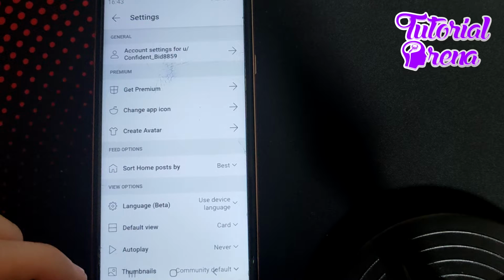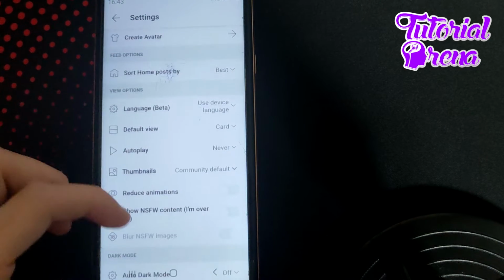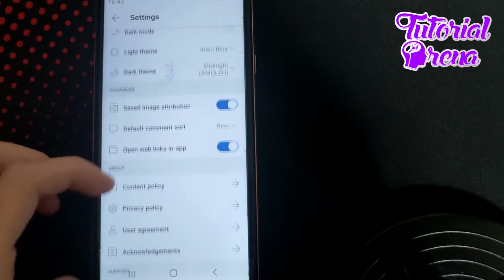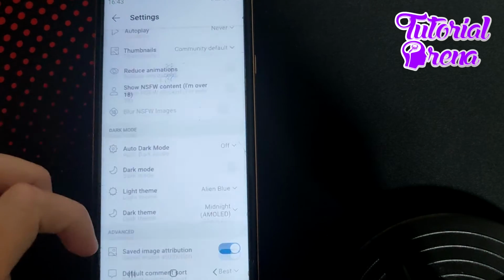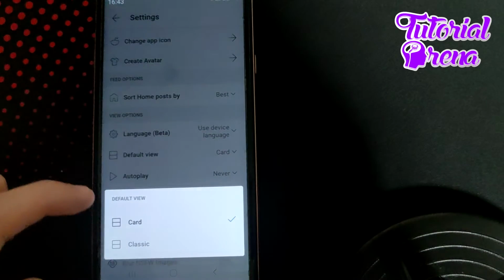How to increase font size reddit comment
Hey Everyone, Welcome to Tutorial Arena! In this video, I'm going to Show you how to increase font size reddit comment.